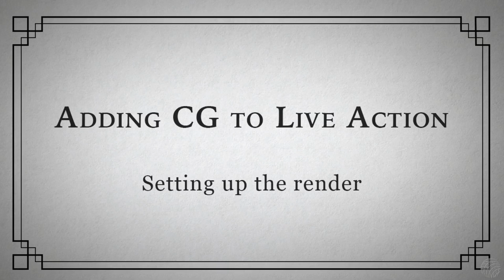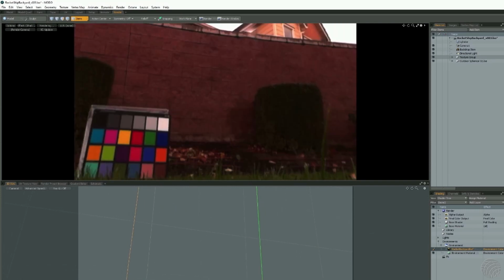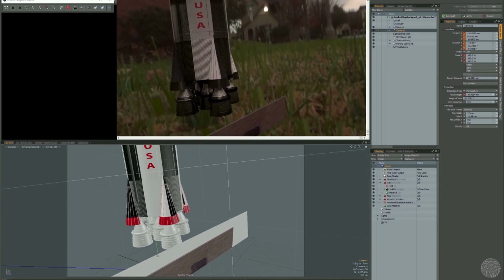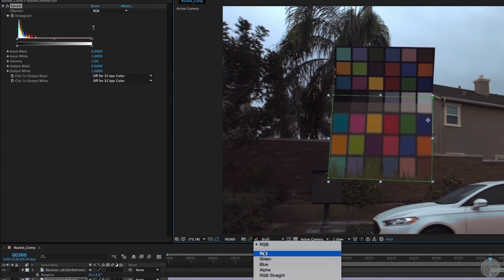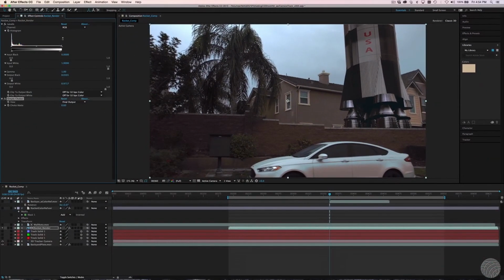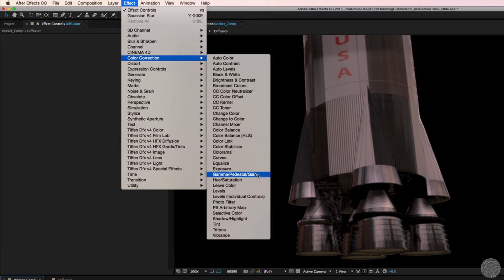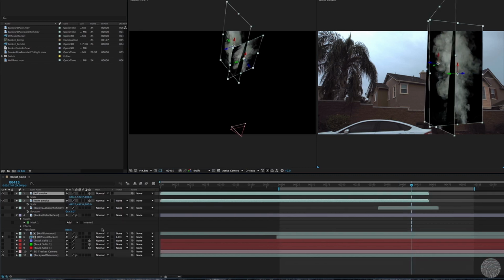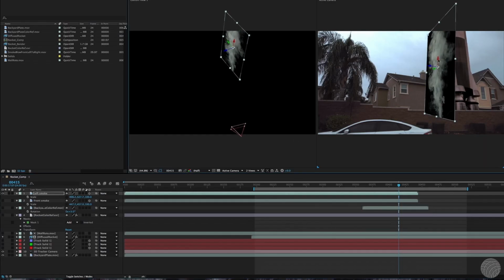Adding CGI to Action Scene Pt. 2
Part Two of how to add CGI to a live action shot. This video picks up right where Part One left off. Enjoy!

Video Sections:

Intro @0:00

Texturing the model @3:31

Assembly in After Effects @6:51

Creating Diffusion @13:19

Adding Atmosphere @17:22

Review @22:08